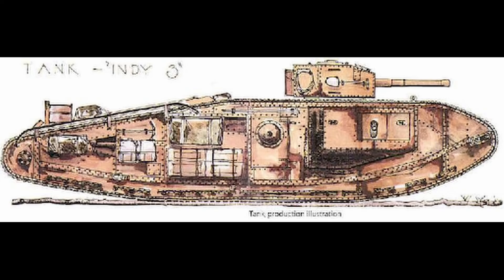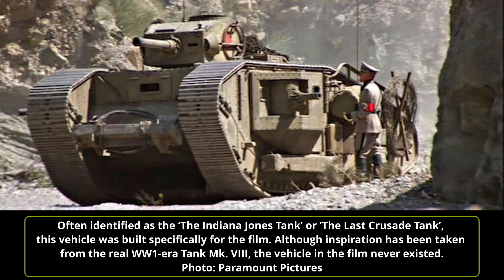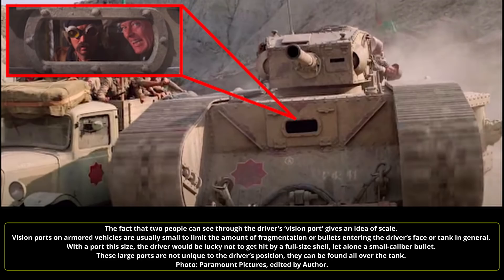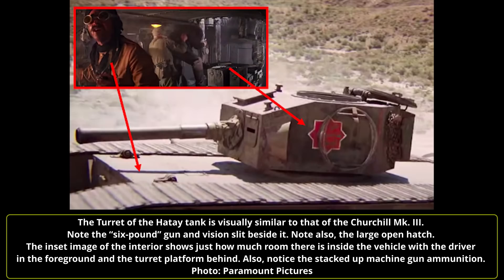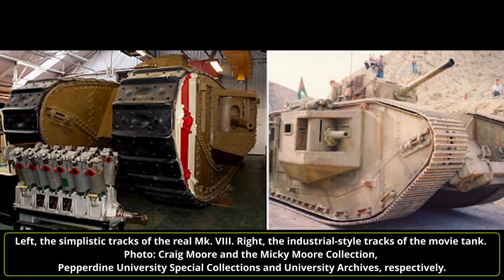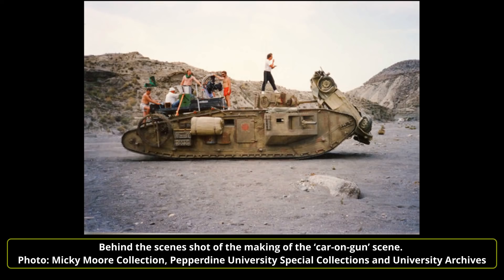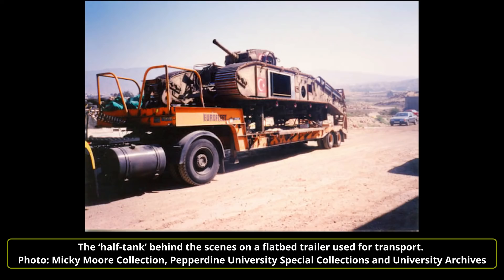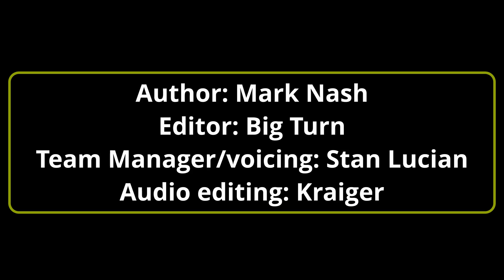The Indiana Jones Tank | Hatay Heavy Tank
In 1989, the initial Indiana Jones trilogy of movies - created by Steven Spielberg and George Lucas - was coming to an end with the final installment; Indiana Jones and the Last Crusade. The film, set in 1938, sees the swashbuckling fictional archeologist, Dr. Henry ‘Indiana’ Jones Jr., race against a band of Nazis in the hunt for the legendary cup of Christ - The Holy Grail.

The film includes an elaborate chase scene featuring a tank owned by the fictional ‘Sultan of Hatay’, the ruler of a republic located somewhere in the region of Turkey. In appearance, it is similar to that of the real-world Tank Mk. VIII ‘Liberty’. While portrayed in the movie as a real tank operated by ‘The Army of the Republic of Hatay’ - with great similarity to a real World War I tank - it is, however, a completely fictional vehicle.

Officially, this tank was never named. It is often just referred to as ‘The Indiana Jones Tank’ or ‘The Last Crusade Tank’. For the purpose of this video, the vehicle will be identified as the ‘Hatay Heavy Tank’, based on its country of origin and appearance.

Information sources:
Indiana Jones and the The Last Crusade, (1989), Directed by Steven Spielberg, Written by George Lucas, Paramount Pictures
Internet Movie Database (IMBD)
Craig Moore, Tank Hunter: World War One, The History Press

Image sources:
Alexe 'Carpaticus' Pavel based on work by David Bocquelet
Craig Moore
johnstoysoldiers
Micky Moore Collection, Pepperdine University Special Collections and University Archives
Ultimate Movie Collectibles
Jim Goings
Always Ready For Adventure!

Audio edited by Kraiger
Voicing by Stan Lucian